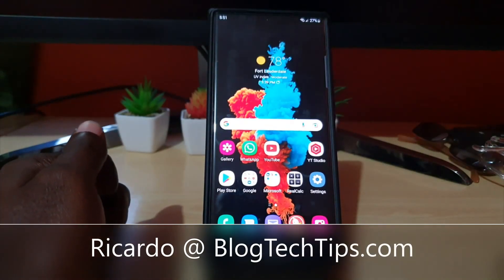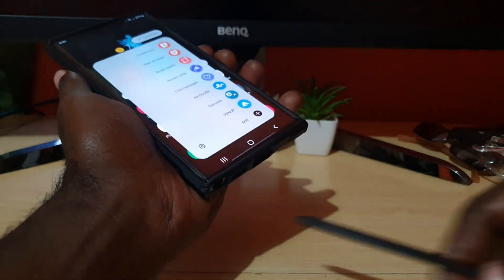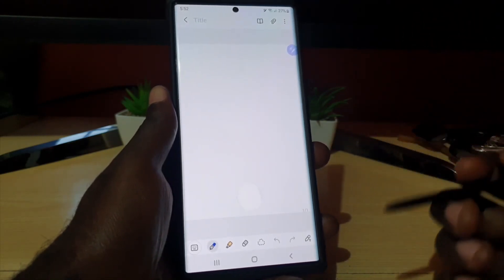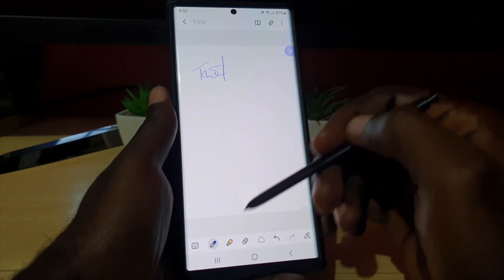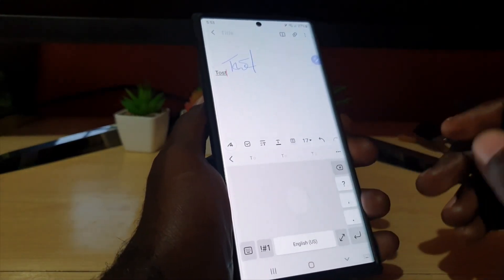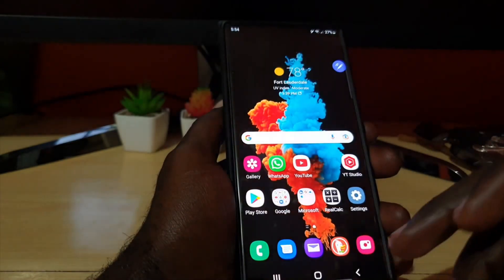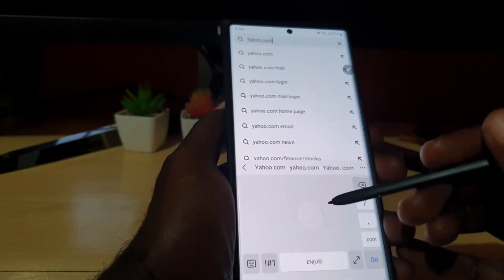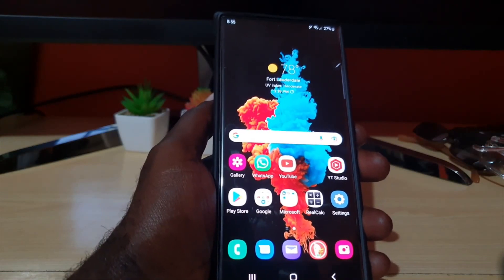How to Use Handwriting in Samsung keyboard S22 Ultra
How to Use Handwriting in Samsung keyboard S22 Ultra.Use Samsung Galaxy handwriting with the S-Pen as input to write or type as a input method.